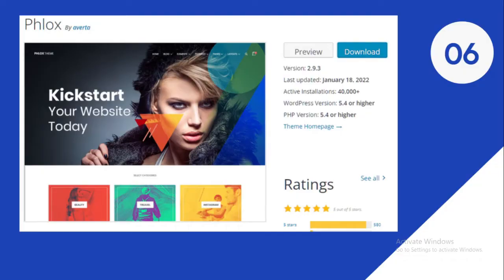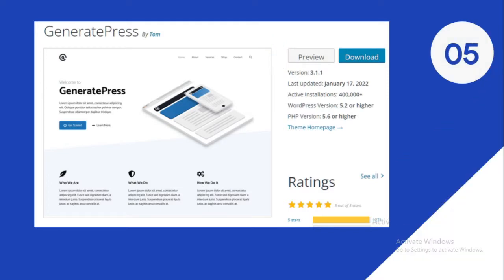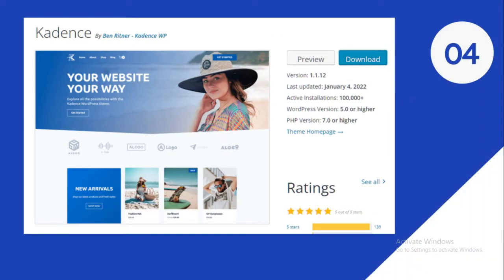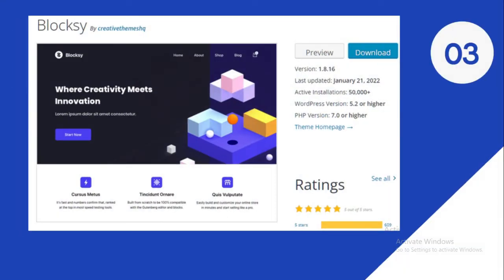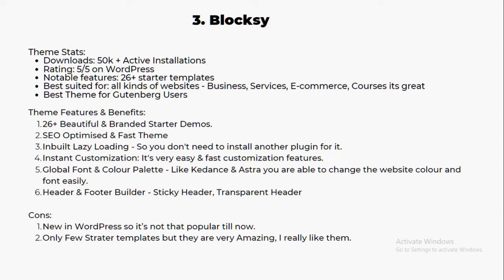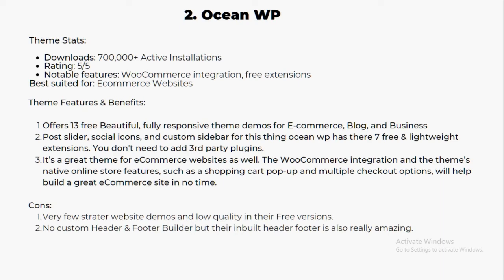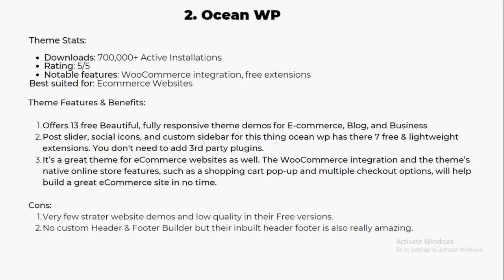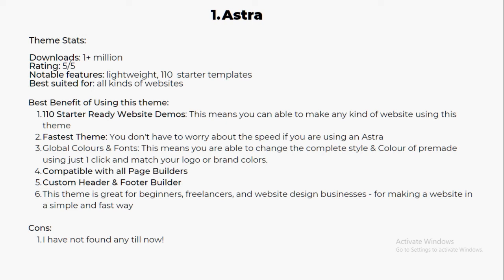BEST FREE WordPress Themes For 2022 | Best Free WordPress With Demo Content & Starter Templates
Hello, my dear friends in this video I will show you the best free WordPress themes in 2022 and the best thing about these all themes they come with Demo content & starter templates. Watch Video & Select the best theme for your need.

00:00 - Intro
00: 45 - 6) Phlox - Best theme for high-quality demos
02:14 - 5) GeneratePress - Best WordPress Theme for Blogging & Fastest Theme
03:34 - 4) Kadence - Best WordPress theme for all kinds of websites
05:29 - 3) Blocksy - Best theme for Gutenberg Users
07:15 - 2)Ocean Wp - Best WordPress them Ecommerce Website (2nd Most Popular)
09:40 - 1) Astra - Best WordPress theme for all kinds of website and Multiple Free Strater Templates & Demos ( Very Popular)